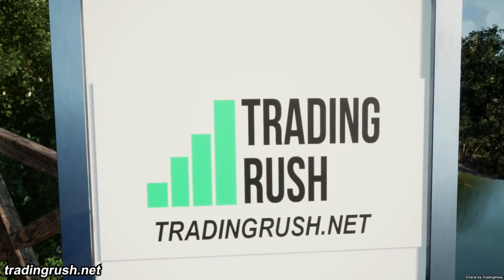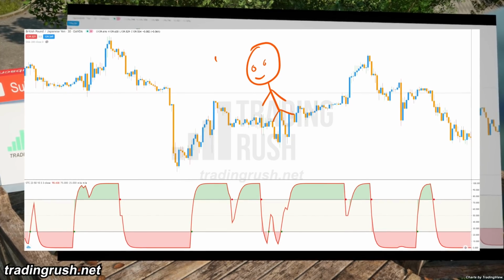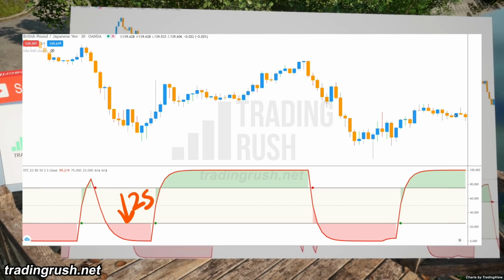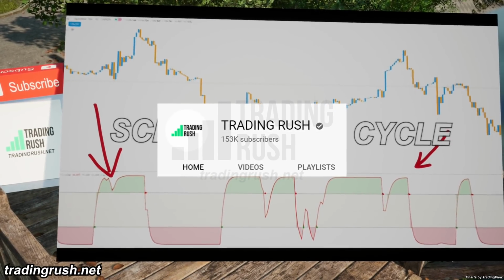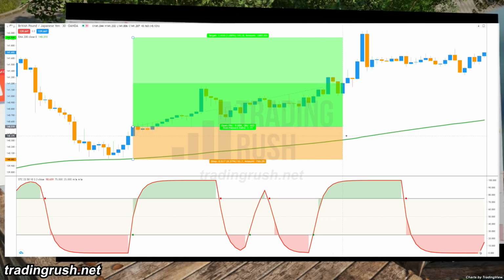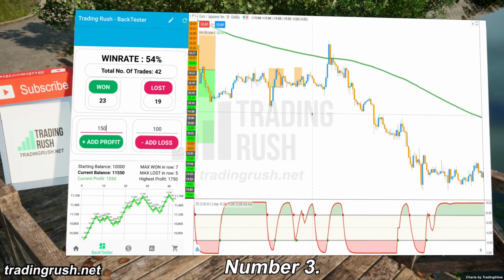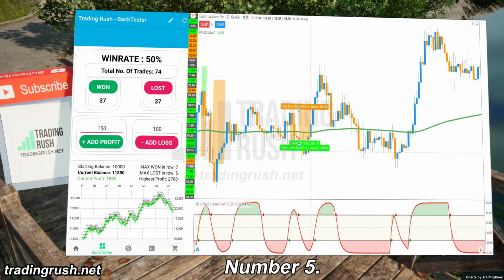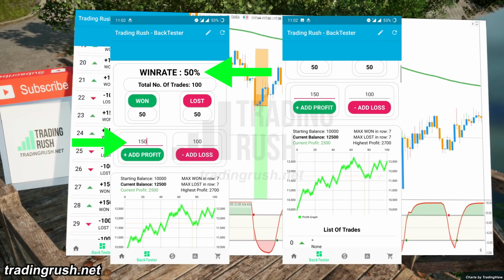This CYCLE I tested makes money... I took 100 Trades with the Schaff Trend Cycle Trading Strategy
- Schaff Trend Cycle Indicator Win Rate?